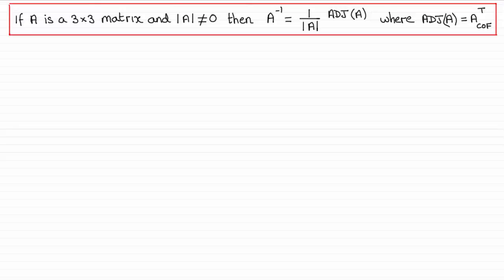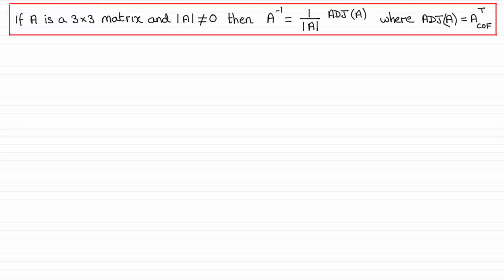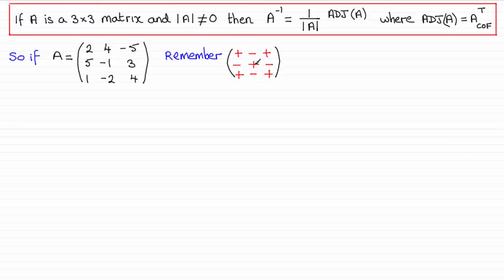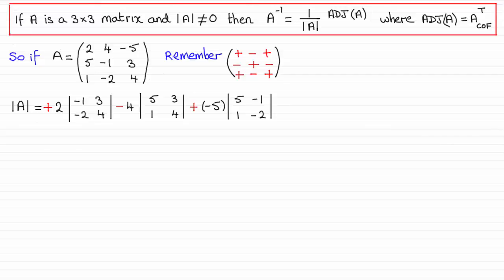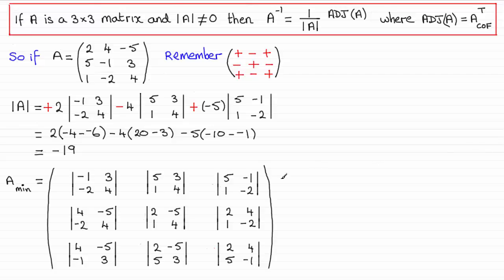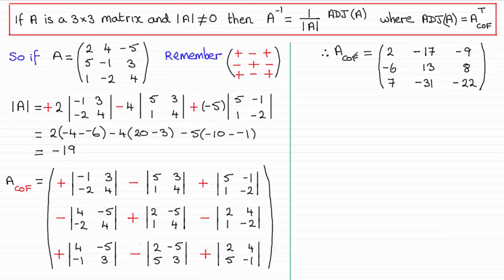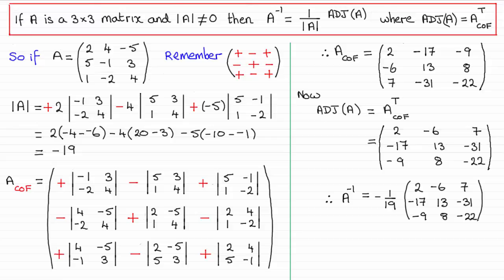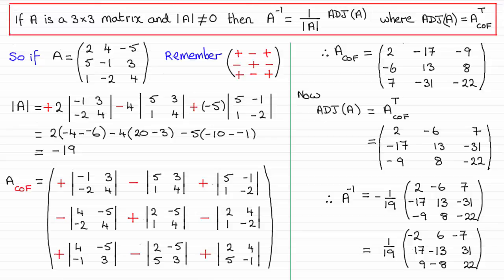Matrices - Inverse of a 3x3 matrix | ExamSolutions - maths problems answered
In this video tutorial I show you how to find the inverse of a 3x3 matrix. You need to be familiar with determinants, minors, cofactors and transposition of a matrix in order to do this.